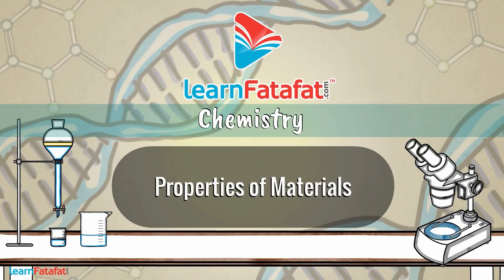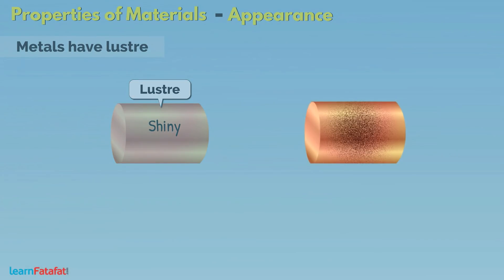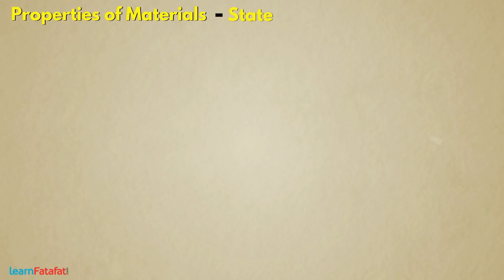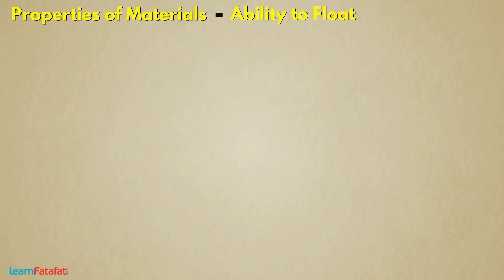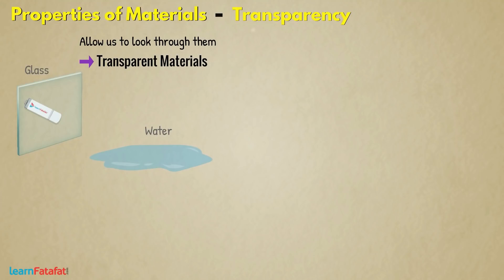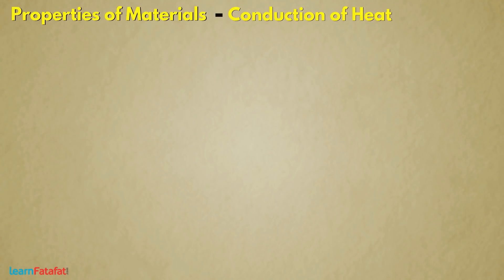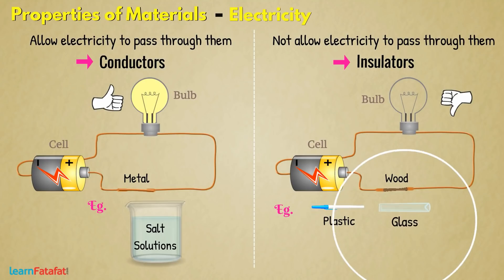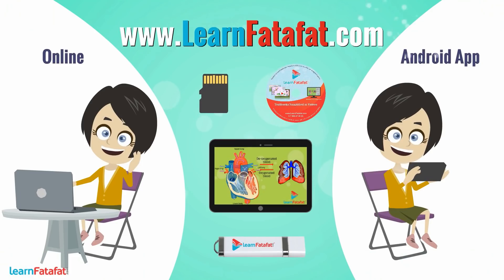Sorting Materials into Groups Class 6 Science - Properties of Materials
Appearance: It gives idea about the visual look of the material. If a material appear shiny then we say that it have a property called lustre.
State: Basically, materials exists in three states - Solid, Liquid and Gas. Those which have fixed shape and volume are solids, those which have fixed volume but does not have fixed shape are liquids and those which neither have fixed shape nor have fixed volume are gases.
Solubility: When, we mix some materials such as sugar, salt, lemon juice, vinegar etc,in water then they completely disappears in it i.e. they get completely dissolved in water. We say that the material is soluble in water.
Ability to Float: Some materials such as wood, plastic, rubber etc have ability to stay on the surface of water.
Transparency: Some materials such as glass, water etc, allow us to look through them completely. Such materials are called transparent materials.
Magnetic Properties: Some materials get attracted towards magnet.
Conduction of heat: Some materials allow heat to flow through them. E.g. All metals, are good conductors of heat.  Other materials which does not allow heat to pass through them are bad conductors.
Electricity: Some materials allow electricity to pass through them. These are called conductors.